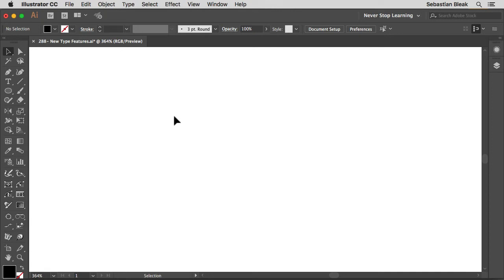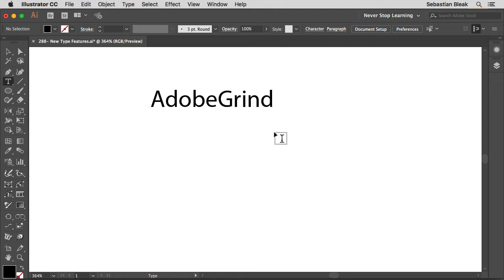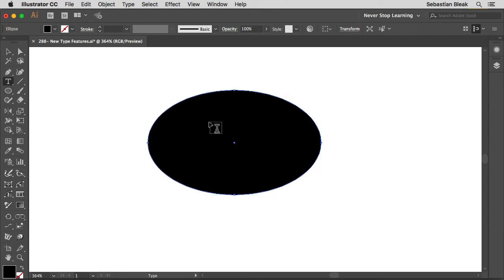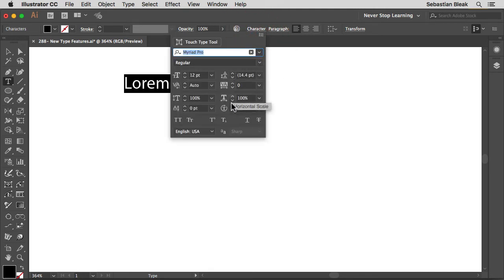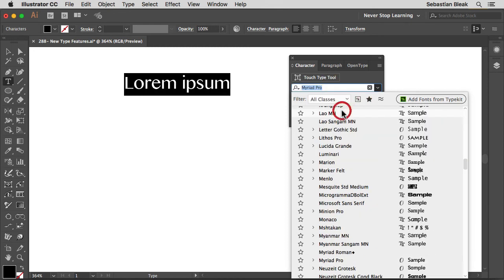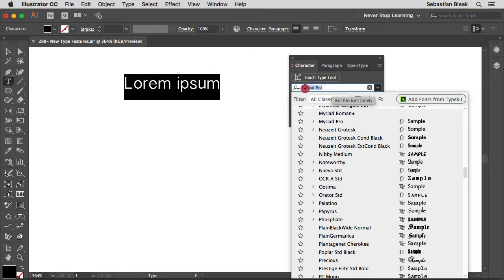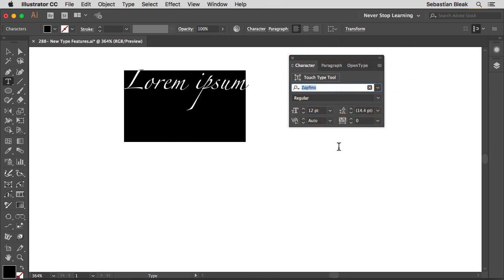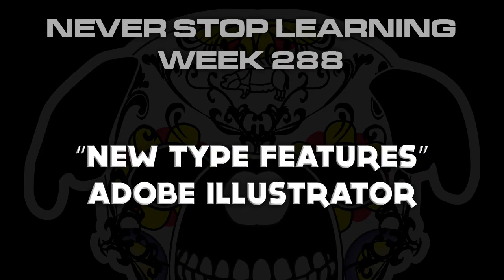Adobe Illustrator "New Type Features" NSL WK 288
Quick tour of the new Type features for Adobe Illustrator in the Creative Cloud.